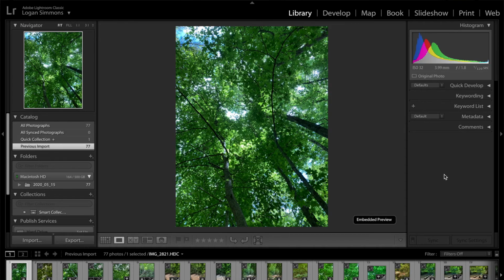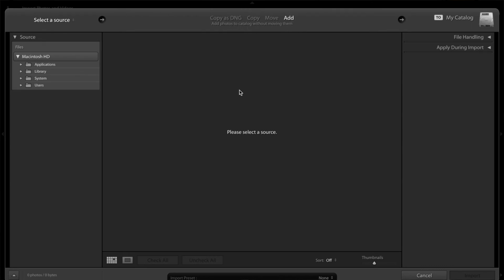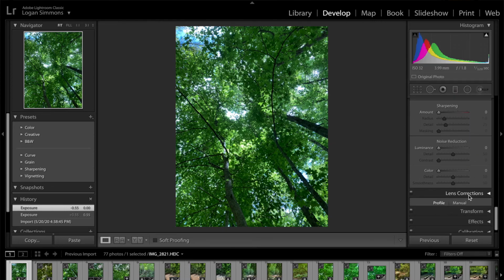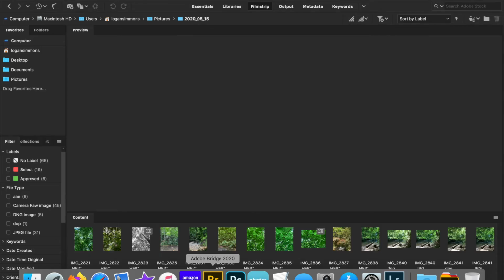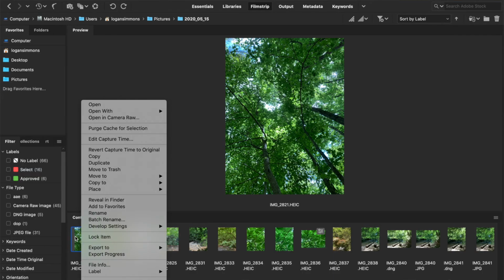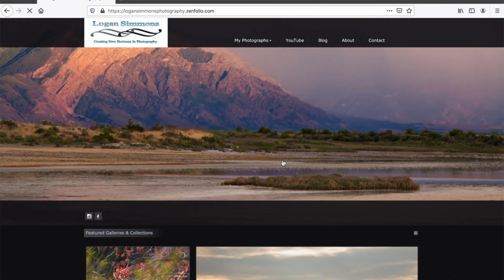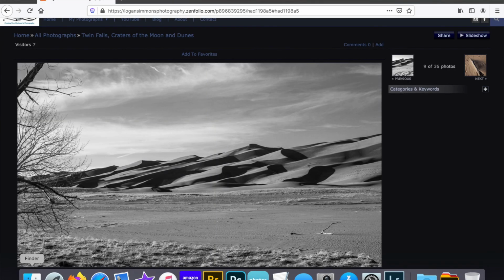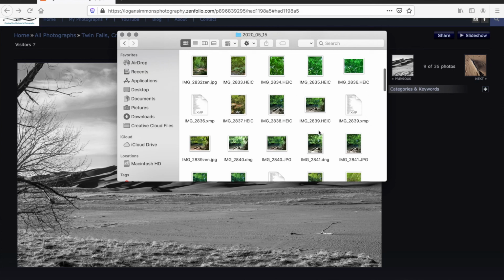Adobe Lightroom - Why I Don't Use It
Why don't I use Adobe Lightroom?  I'll tell you why here and explain why I use Adobe Bridge and Adobe Camera Raw instead for my photo editing and organizing.  I'm not saying this should apply to you.  It's just my opinion.